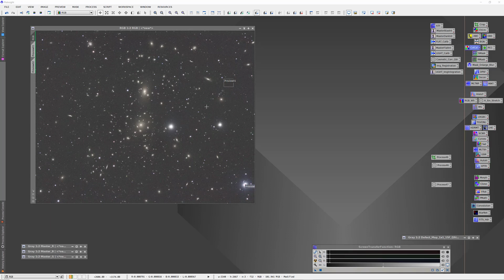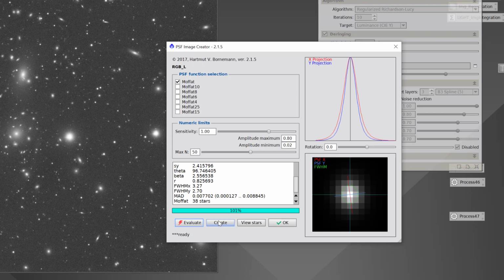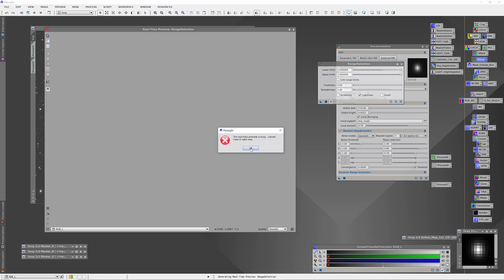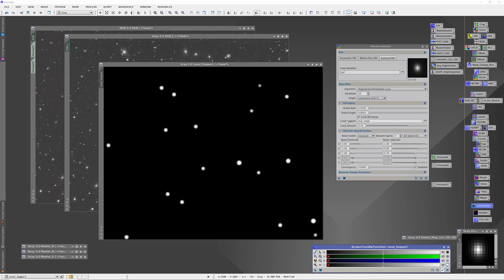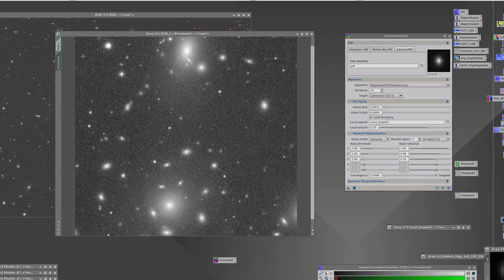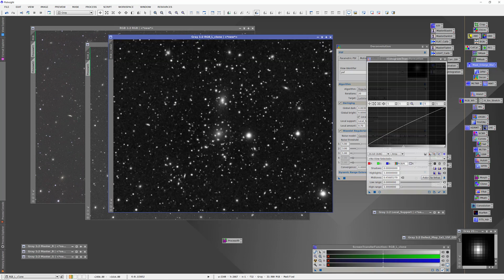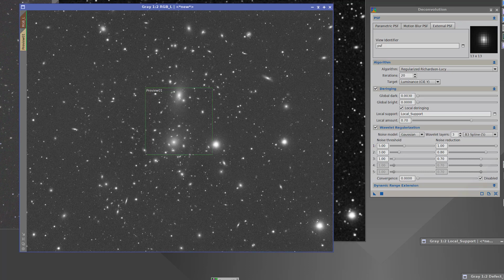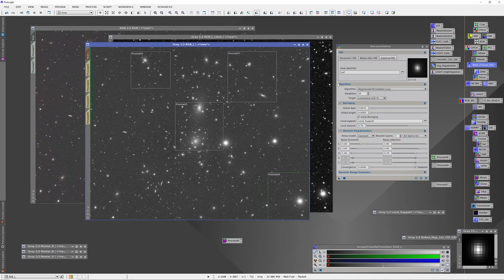05 Coma Galaxy Deconvolution